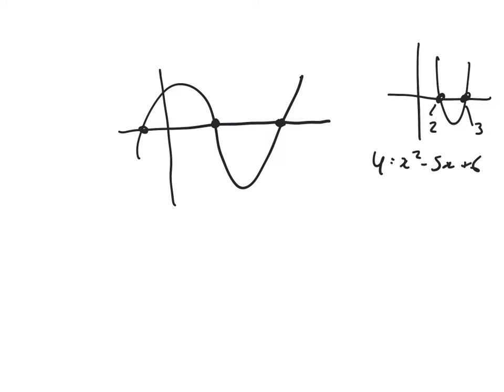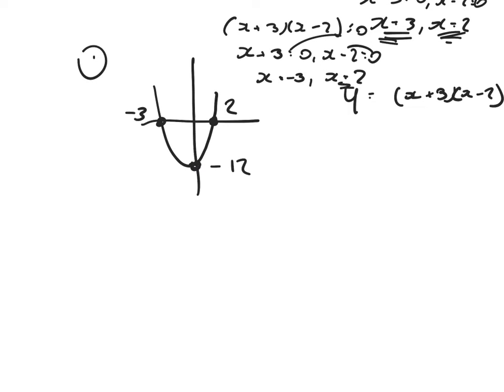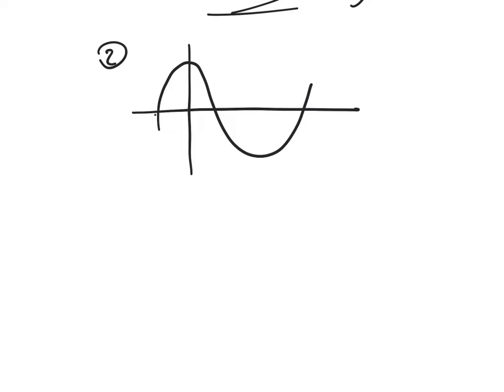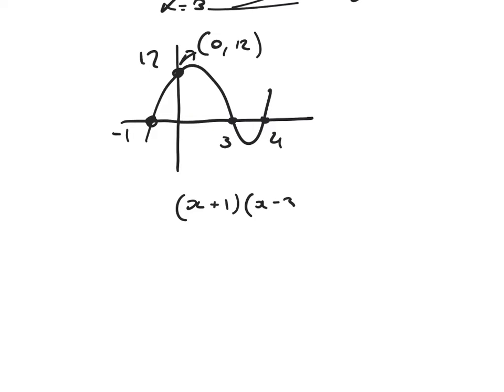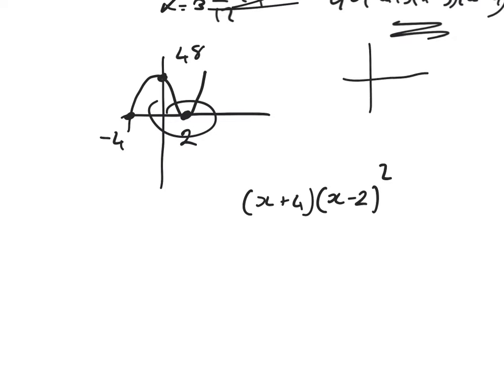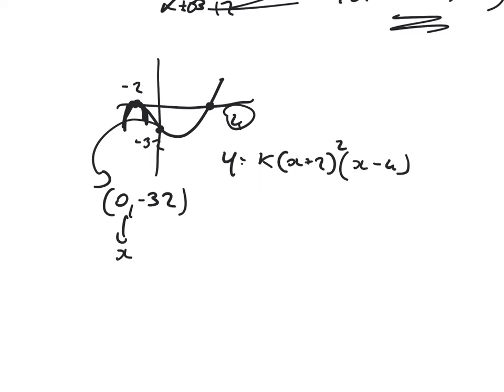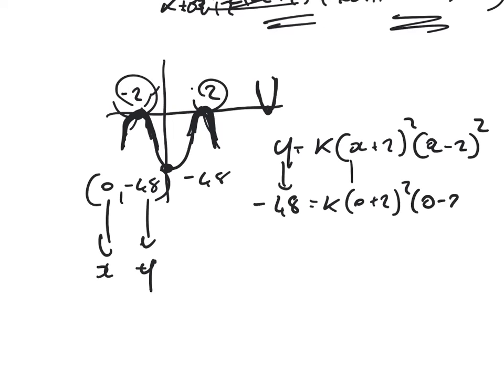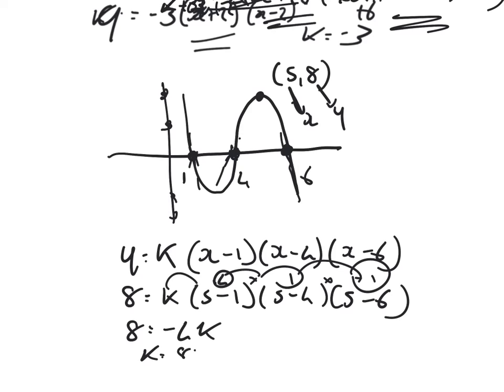Functions from graphs